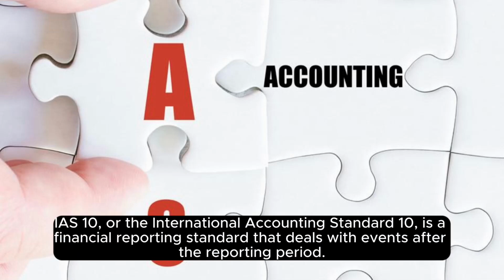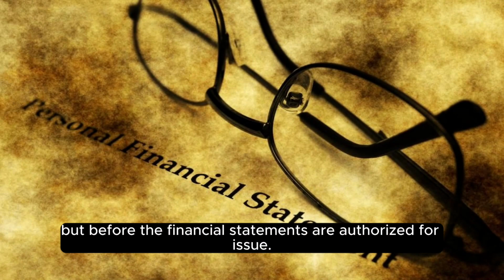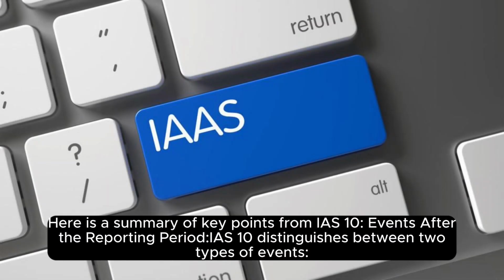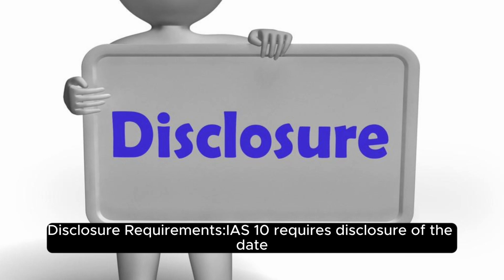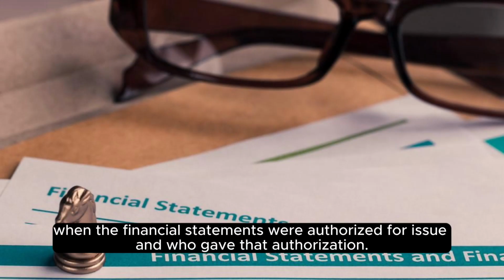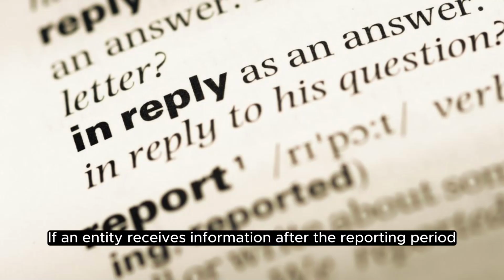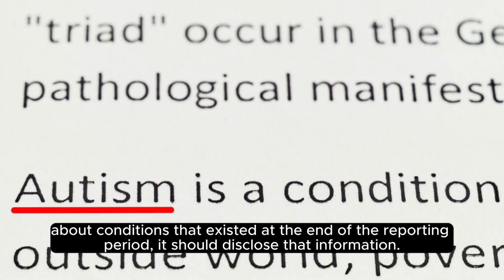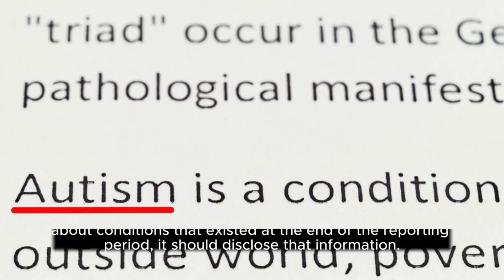IAS 10 Events after the reporting period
IAS 10, or the International Accounting Standard 10, is a financial reporting standard that deals with events after the reporting period. It outlines the treatment and disclosure requirements for events that occur after the end of the reporting period but before the financial statements are authorized for issue. Here is a summary of key points from IAS 10:

Events After the Reporting Period:

IAS 10 distinguishes between two types of events: those that provide evidence of conditions that existed at the end of the reporting period (adjusting events) and those that are indicative of conditions that arose after the reporting period (non-adjusting events).

Adjusting Events:

Adjusting events are events that provide additional evidence of conditions that existed at the end of the reporting period. If new information becomes available after the reporting period and indicates that adjustments are necessary, the financial statements should be adjusted.

Non-Adjusting Events:

Non-adjusting events are events that are indicative of conditions that arose after the reporting period. These events do not result in adjustments to the financial statements but require disclosure. If non-adjusting events are material, their nature and estimated financial effects should be disclosed.

Dividends:

The declaration of dividends after the reporting period is considered a non-adjusting event and does not result in the recognition of a liability in the financial statements. However, the payment of dividends subsequent to the reporting period is recognized as a liability.

IAS 10 requires disclosure of the date when the financial statements were authorized for issue and who gave that authorization. If an entity receives information after the reporting period about conditions that existed at the end of the reporting period, it should disclose that information.

Subsequent Events Review:

Management is required to review events after the reporting period until the date the financial statements are authorized for issue. If the review identifies the need for adjustments or additional disclosures, these should be made.

In summary, IAS 10 provides guidance on the treatment of events that occur after the reporting period. It emphasizes the importance of distinguishing between adjusting and non-adjusting events and requires appropriate disclosure to ensure that financial statement users have relevant and reliable information.